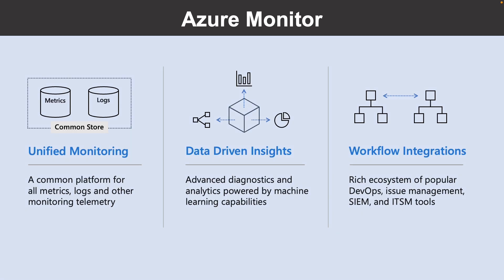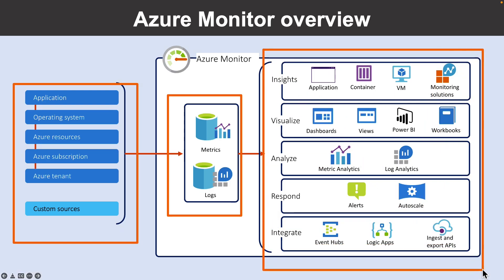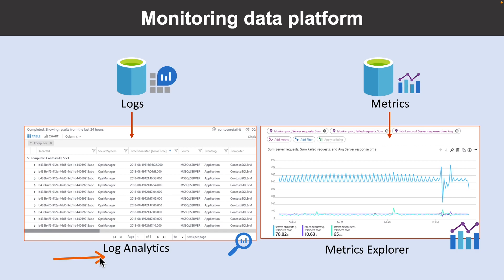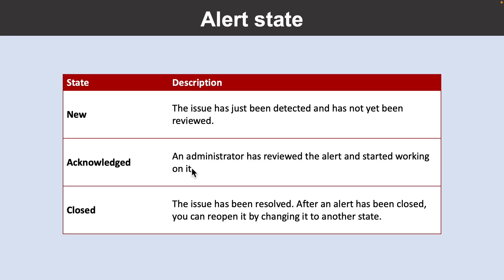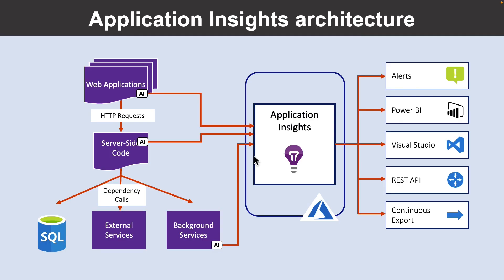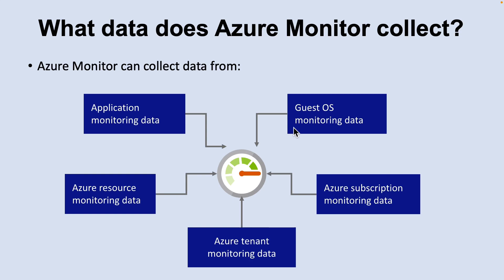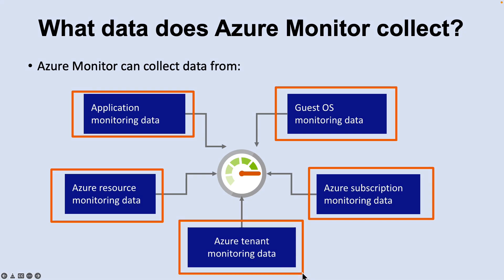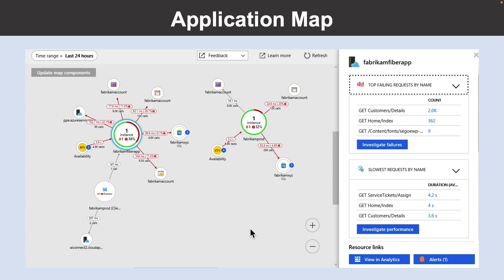AZ-204 Exam EP 28: Monitoring in Azure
⏰ Timestamps:

00:00​​​ ⏩ Introduction
00:04 ⏩ Azure Monitor
00:50 ⏩ Azure Monitor Overview
01:23 ⏩ Monitoring Data Platform
02:35 ⏩ Alerts
03:20 ⏩ Alert State
04:18 ⏩ Application Insights
05:00 ⏩ Application Insights Architecture
05:58​ ⏩ What Data Does Azure Monitor Collect?
07:06 ⏩ Data sources
07:22​ ⏩ Azure Monitor Sources
08:07​ ⏩ Application Map
08:48 ⏩ What's Next